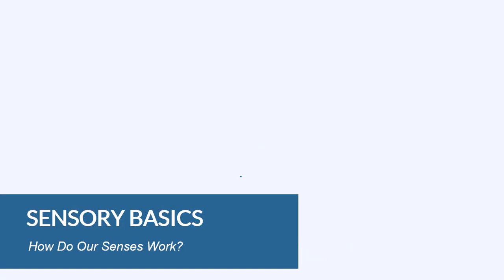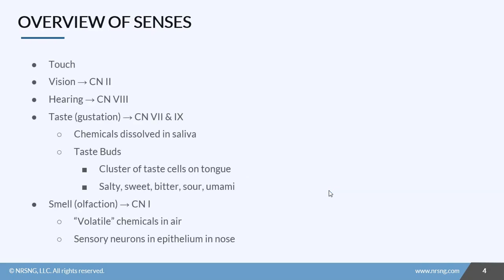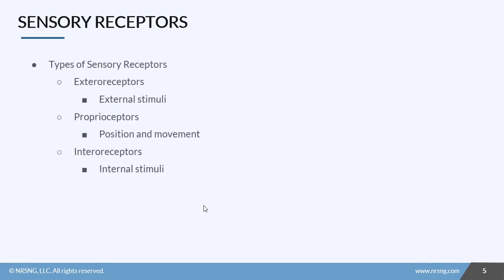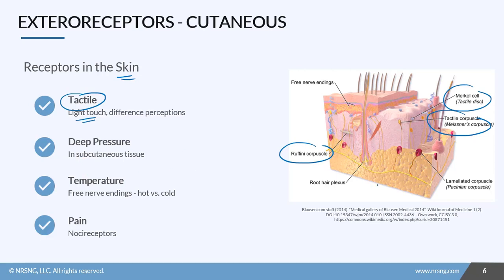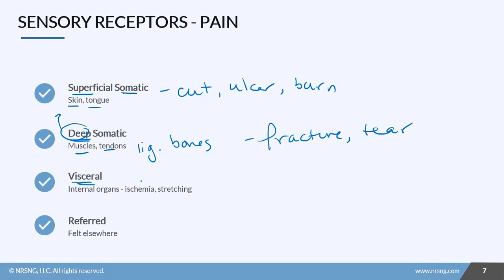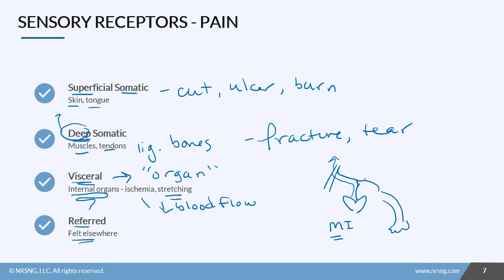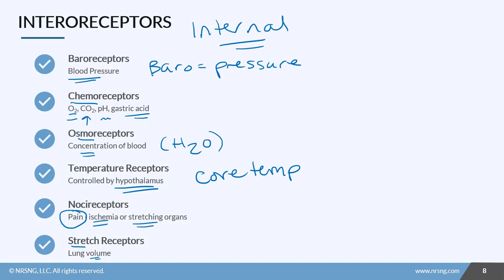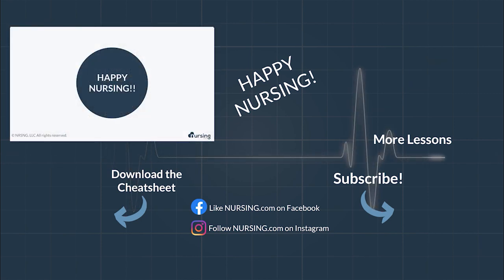The basics of our Senses and how they work | Sensory Basics (Nursing School Lessons)